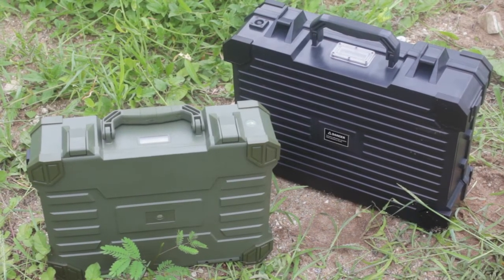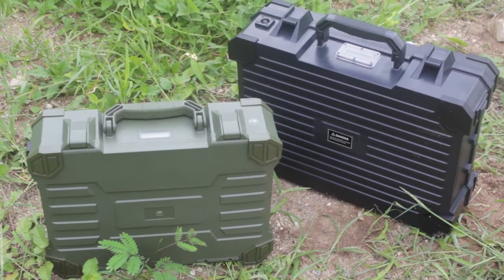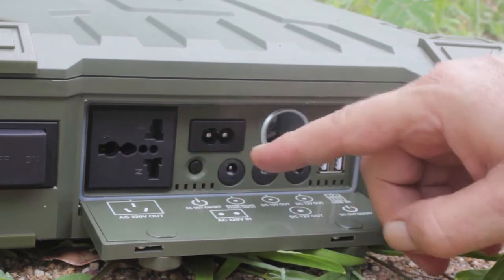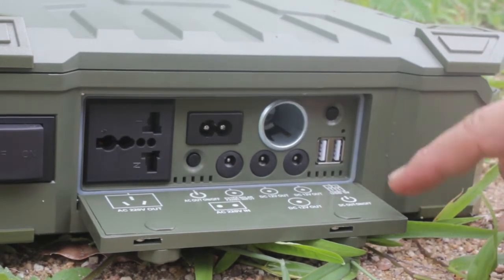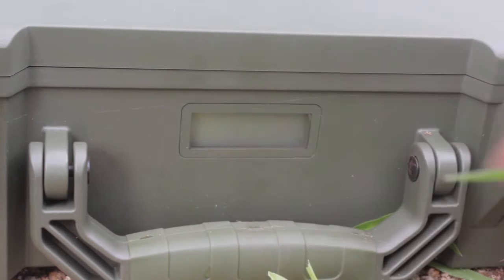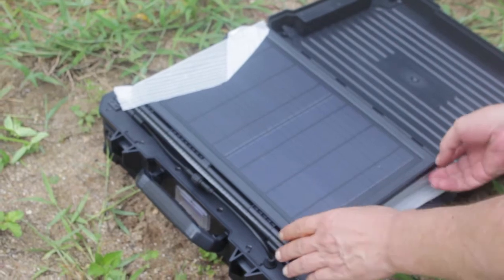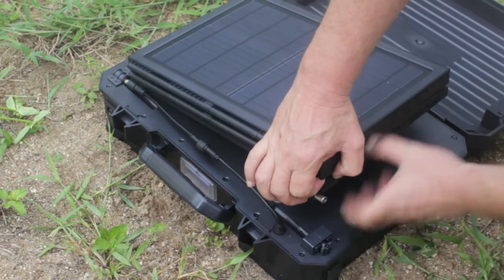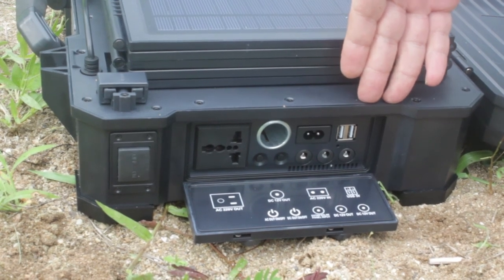EWS TECH HK Solar Power Suitcase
We are proud to present this SPS, it will give access to electricity to people in remote areas and allow fast recharging with natural source (the sun).
This SPS with its optimized performances is designed to be as small as possible and delivers the best possible autonomy. With its suitcase shape, it's easy to carry and of lightweight.
The SPS comes with 2 models (20W and 50W); 2 X 10W Solar panels  and 5 x 10W foldable Solar panels. It includes a LCD screen showing level and percentage of charge when DC or AC is on.
The entire input-output interface is situated on the right of the SPS behind a waterproof safety door.
On the left side of the SPS there is a 3W LED light with a SOS feature.
The SPS can be used in all kind of environment.
It is an essential tool for video makers, photographers, IT workers. And anybody needing electricity where there is not.

portable power generators
power generators
portable power generator reviews
diesel power generator
portable power generation
magnetic power generator
all power generator
best portable power generator
home power generator
all power generators
emergency power generators
small power generator
propane powered portable generator
propane powered generator
gas powered generators
backup power generator
power generator portable
gas power generator
power generators for sale
battery powered generator
emergency power generator
power generation
all power portable generator
power generator price
cummins power generation
portable power
portable generator power cords
wind power generator
diesel powered generators
portable generator